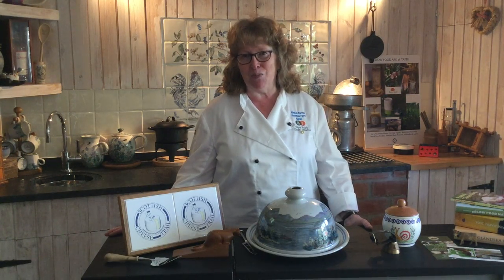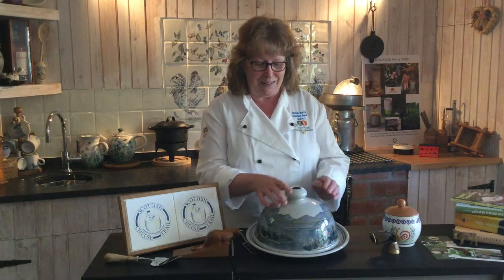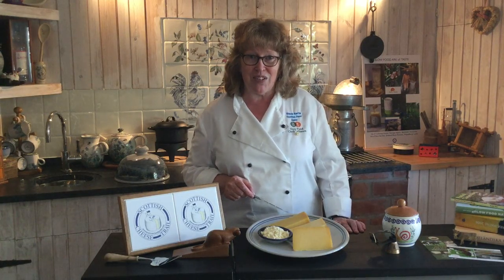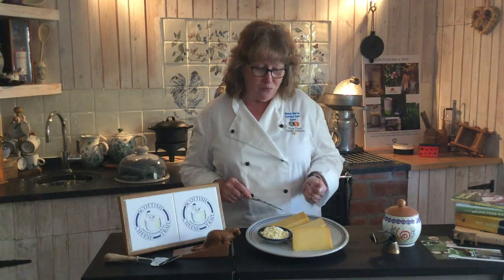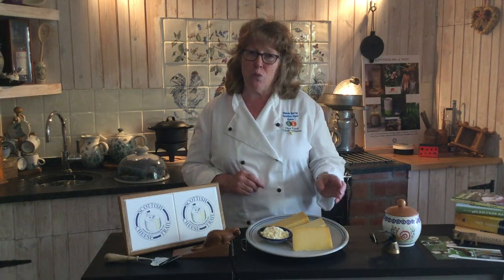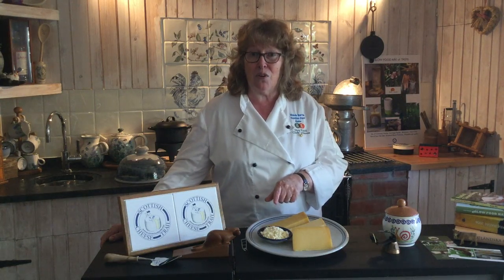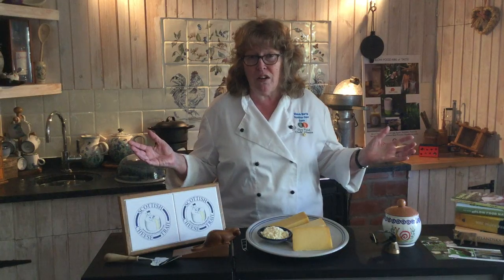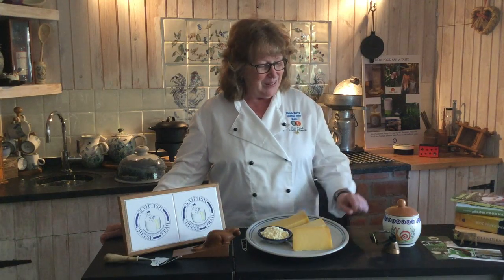Scottish Ark of Taste Cheeses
Slow Food Scotland Ark of Taste coordinator, Wendy Barrie, presents cheeses from the Ark of Taste at Terra Madre Fringe 2020.